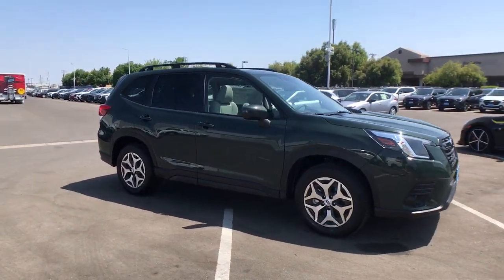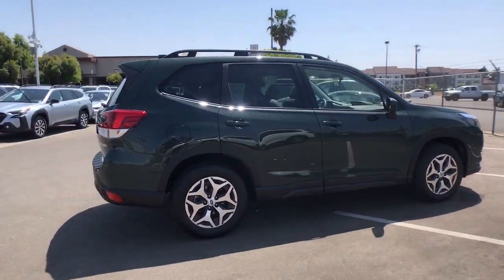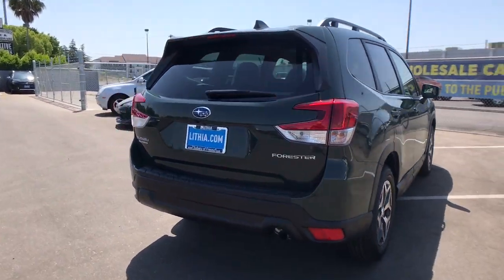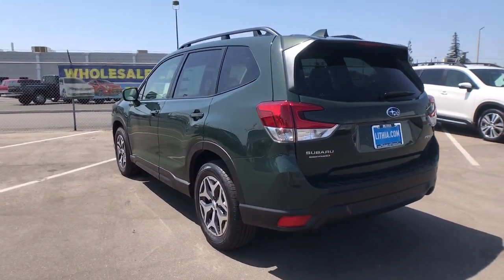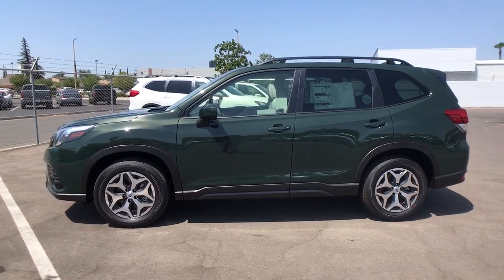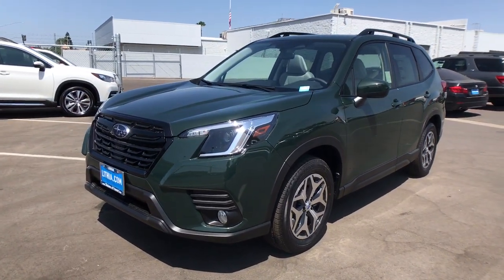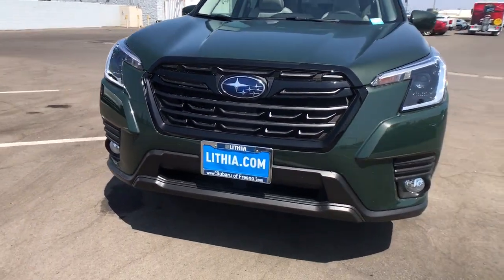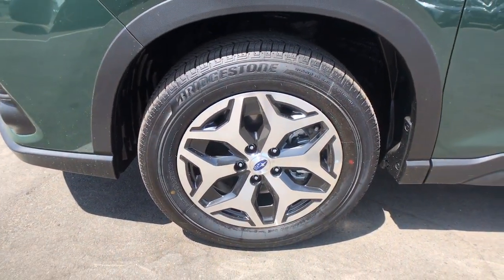2023 Subaru Forester Fresno, Bakersfield, Stockton, Sacramento, Central CA PH467282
2023 Subaru Forester Premium CVT

Moonroof Heated Seats Aluminum Wheels All Wheel Drive Panoramic Roof Back-Up Camera. Premium trim. EPA 33 MPG Hwy/26 MPG City! Warranty 5 yrs/60k Miles - Drivetrain Warranty; SEE MORE! KEY FEATURES INCLUDE: Panoramic Roof Heated Driver Seat Back-Up Camera. Rear Spoiler MP3 Player Sunroof All Wheel Drive Onboard Communications System Aluminum Wheels Keyless Entry. EXPERTS REPORT: Great Gas Mileage: 33 MPG Hwy. Fuel economy calculations based on original manufacturer data for trim engine configuration. Please confirm the accuracy of the included equipment by calling us prior to purchase.